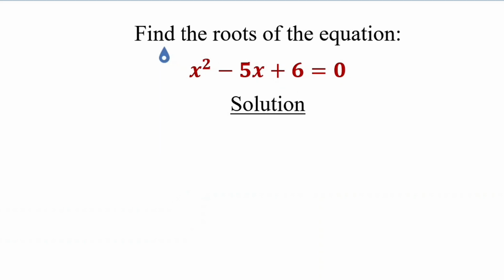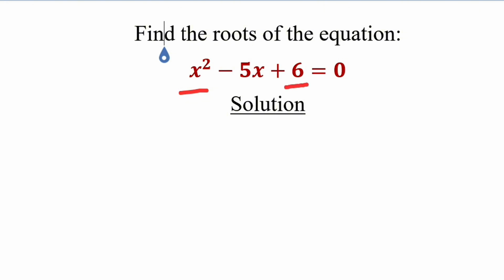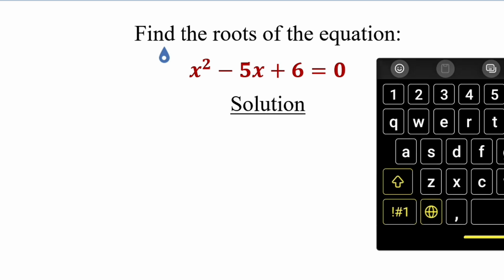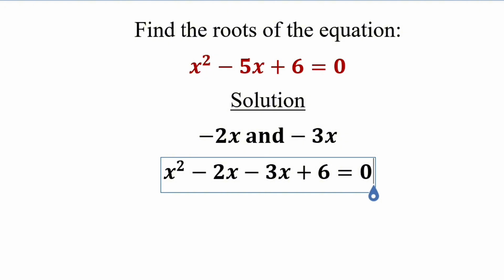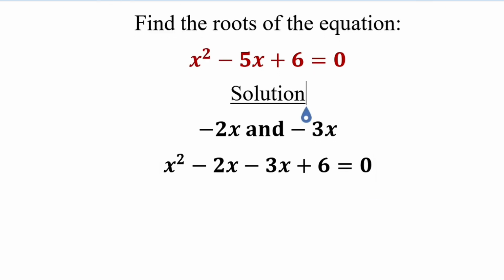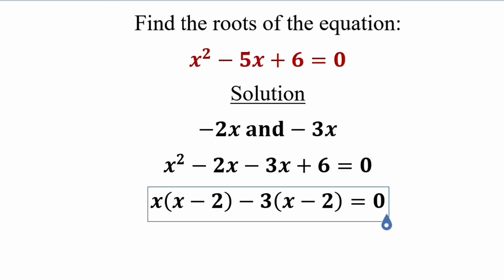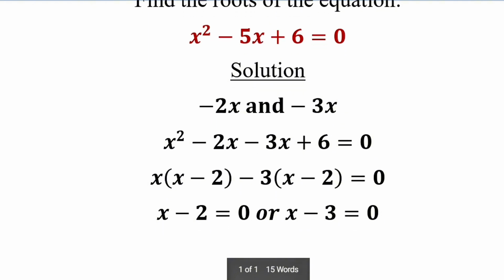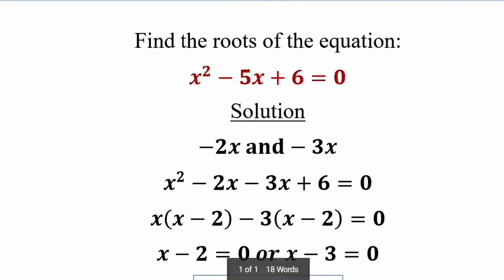Many Doubt This… But Both Roots Are Correct ✅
Quadratic equations often confuse students — especially when it comes to checking solutions.

In this video, we solve a quadratic equation step by step and carefully verify the results.
The outcome?

👉 Both roots satisfy the original equation and are VALID.
📌 What you’ll learn in this lesson:
✔️ How to solve quadratic equations correctly by factorisation
✔️ How to verify solutions properly
✔️ Why some questions genuinely have two valid roots
✔️ Common misconceptions students have about rejecting answers
This lesson is perfect for students preparing for WAEC, NECO, JAMB, IGCSE, and school exams.
🧠 Try this first:
Solve the equation on your own before watching —
Did you get the same two answers?
💬 Drop your solution in the comments
👍 Like the video if it helped
📤 Share with a friend revising algebra
📘 KnowledgeVerse Online Tutor— Where clarity meets Mathematics.